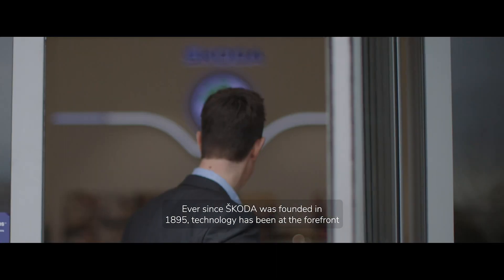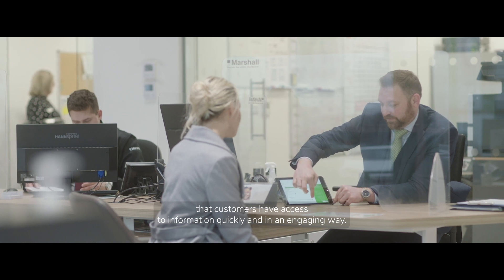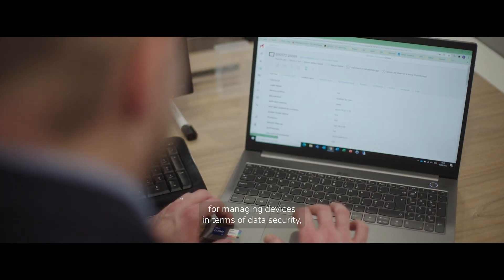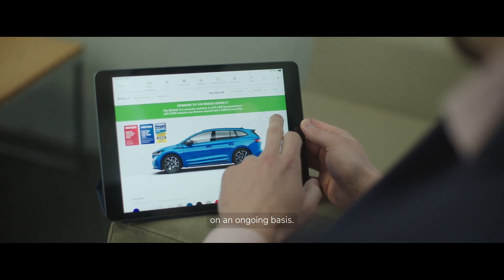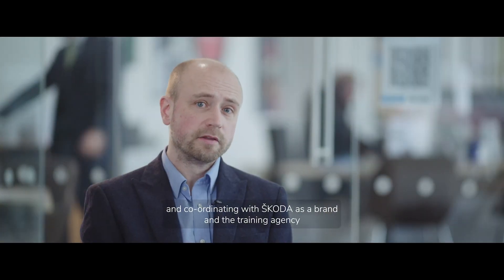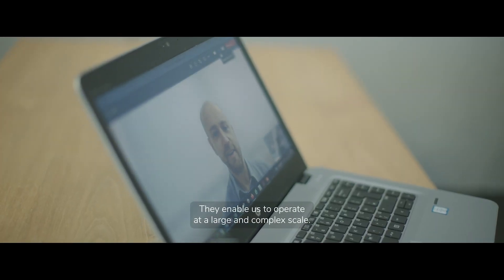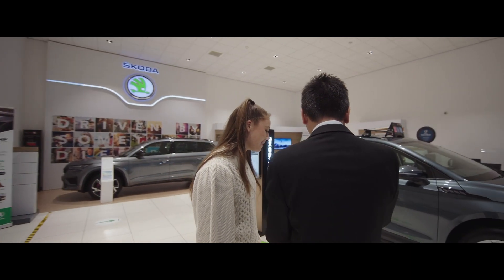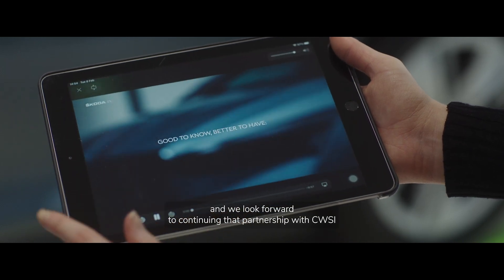ŠKODA Cars Supercharged Vehicle Sales and Customer Experience with CWSI and Ivanti UEM software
ŠKODA is a Czech automobile manufacturer whose automobiles are sold in over 100 countries around the world.

Ivanti partnered with CWSI, who designed a bespoke Ivanti cloud-based Unified Endpoint Management (UEM) solution that enabled the seamless rollout and management of nearly 1,000 iPad devices across ŠKODA UK’s 130 retailers.

📈   Ivanti's software helped enable an uplift in ŠKODA's average vehicle selling prices and increased sales of vehicle accessories. ŠKODA can now track uplifts in the average list price of new vehicles sold when the iPad is used versus not used which, in turn, will point towards higher revenue streams. Retailers can also host virtual appointments via iPads with customers who may not wish to visit the showroom or give vehicle tours to customers from the comfort of their homes. The devices have also enabled automated aftercare, resulting in higher uptake of aftersales products and services.

📈   Ivanti's software enabled ŠKODA digital assistance app resulting in an uplift of +0.4 in the customer experience score.
It also saw a similar uplift in salesperson knowledge scores. The mobile and adaptable nature of the managed iPad solution is also ideally placed to support remote or hybrid working.

Note: A customer’s results are specific to its total environment/experience, of which Ivanti is a part. Individual results may vary based on each customer’s unique environment.